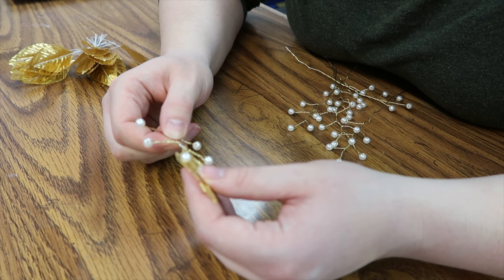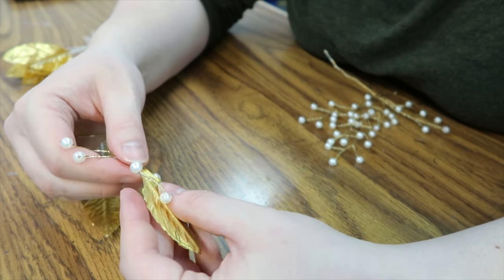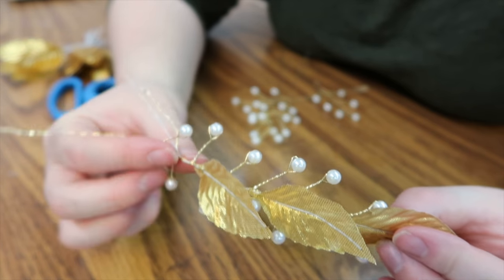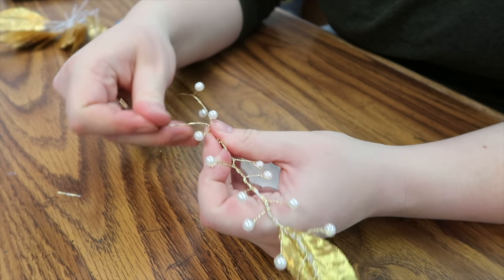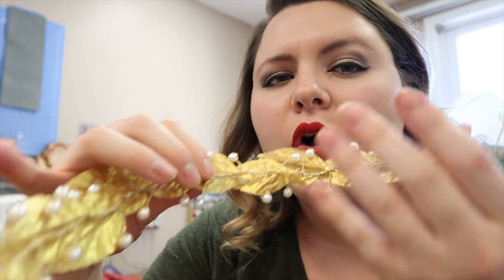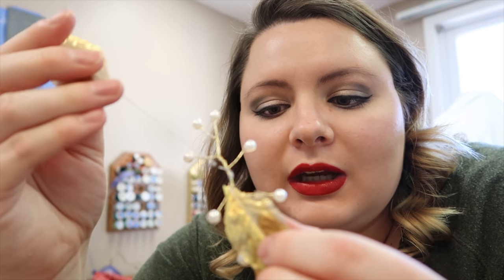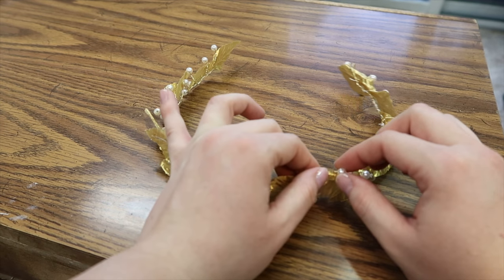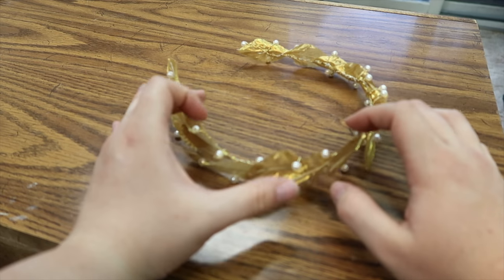How to Make a Greek Goddess Crown! Super Easy!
I can't beleive how easy this was to make plus it was under five dollars. learn how to make a greek goddess Crown.

Gold Leaves

Etsy Store

How To Make A Crown, Super Easy!